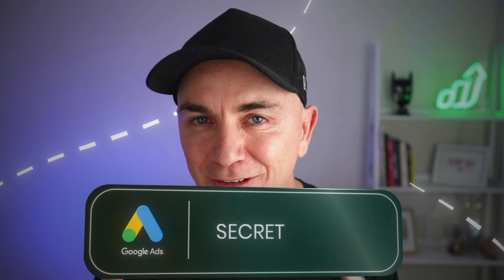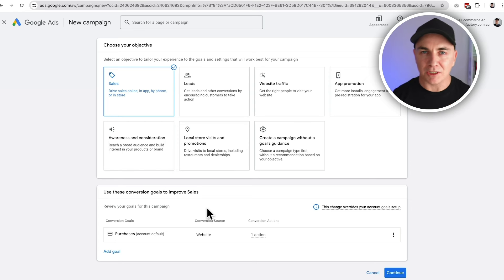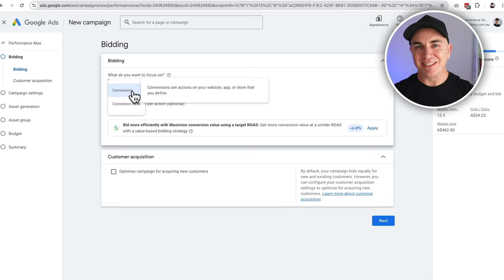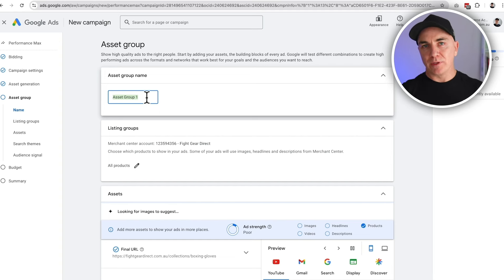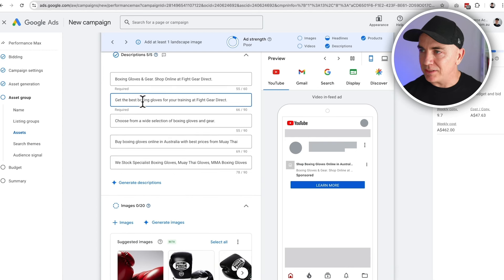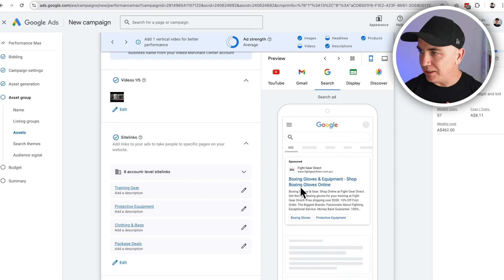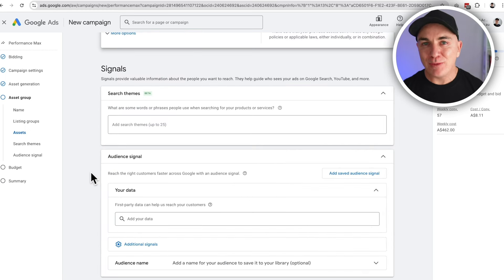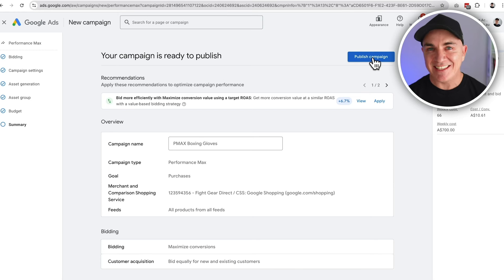Step By Step Google Ads Course + Shopify 2025 (UPDATED)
In this Step By Step Google Ads Course, I'll guide you through everything you need to know about
Google Ads and how to leverage them to grow your Shopify store in 2025.

Whether you're new to ads or looking to refine your skills, this course covers step by step strategies for success with Google and Shopify.

You'll learn how to set up campaigns, optimize ad spend, and drive more traffic to your store for e-commerce growth.

Discover insider tips to maximize your Google Ads performance, tailor ads to your Shopify products, and build effective e-commerce strategies that lead to conversions.

By the end, you'll have a clear, actionable path to success using Google and ads to elevate your Shopify store.

If you're ready to master Google Ads, take on e-commerce, and learn step by step methods to improve your Shopify success, this course is for you. Let’s get started!

We will be using a Google PMAX aka Performance Max strategy to make more money online.